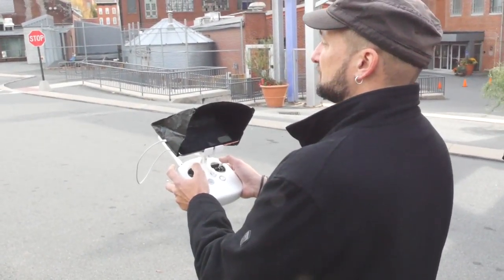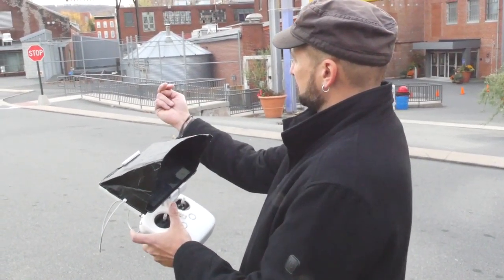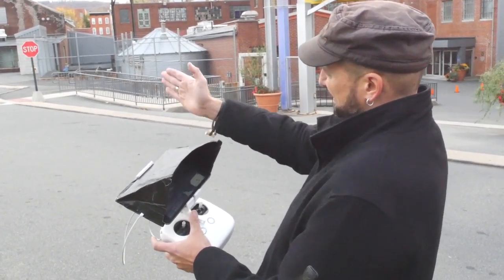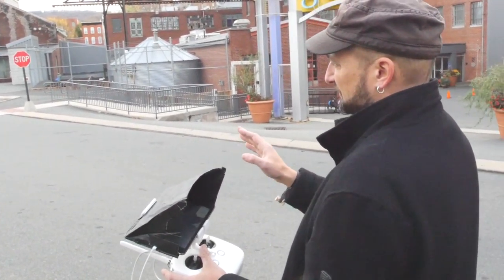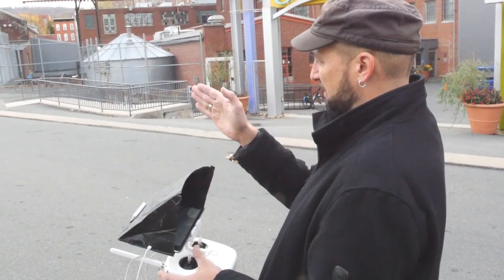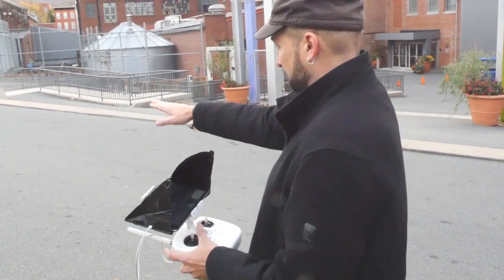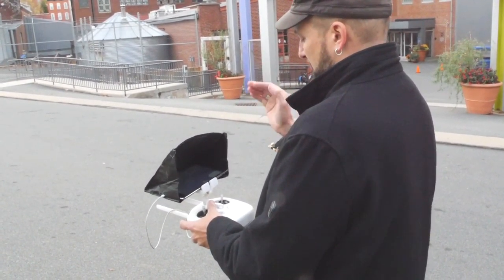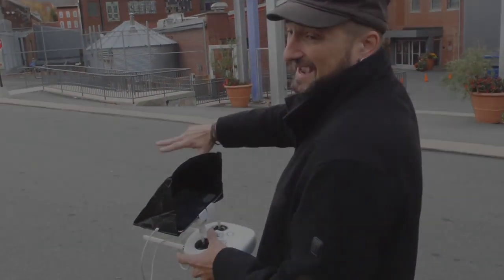Kevin Hackenberg's Drone Demonstration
At 2015 ReadingFilmFEST, filmmaker Kevin Hackenberg gives a Drone demonstration at the Goggleworks in Reading.